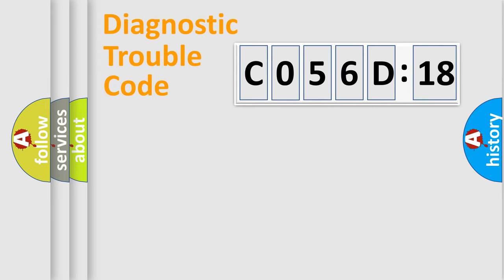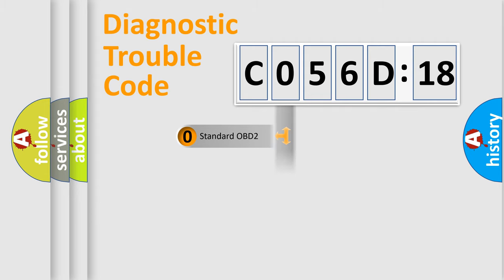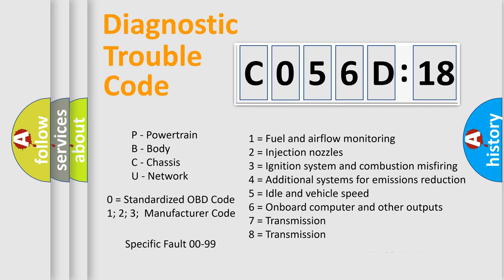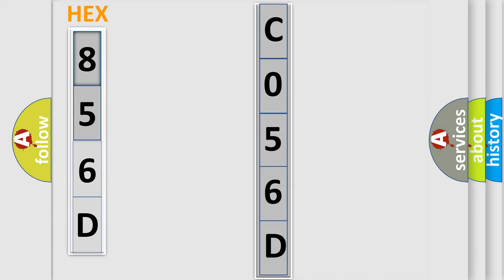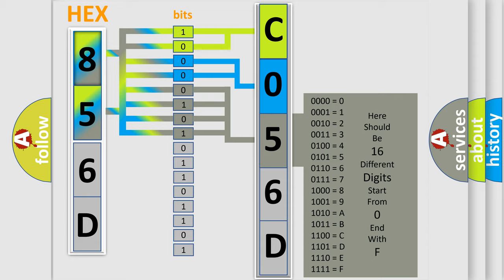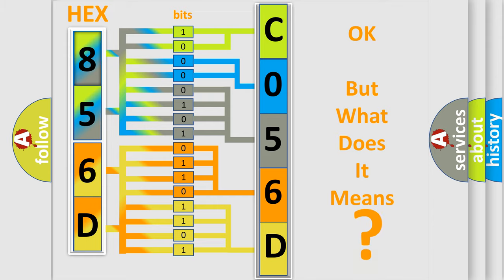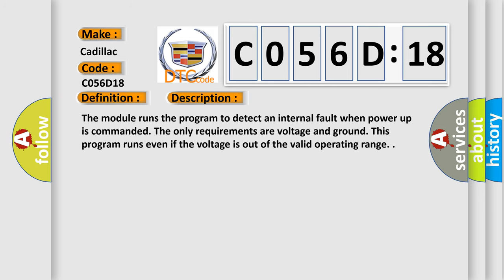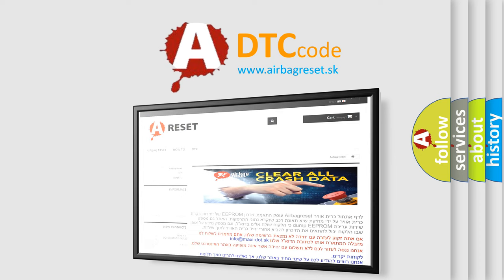DTC cadillac C056D-18 Short Explanation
Contents:
0:21 Basic DTC analysis according to OBD2 protocol standard.
1:48 Insight into programming
2:58 A diagnostically understandable description of the Diagnostic Trouble Code
3:05 Basic error definition

Make:
Cadillac
Code:
C056D 18
Definition:
Electronic Control Unit Hardware Low Signal Amplitude
Description:
Cause:
The module has detected an internal malfunction.